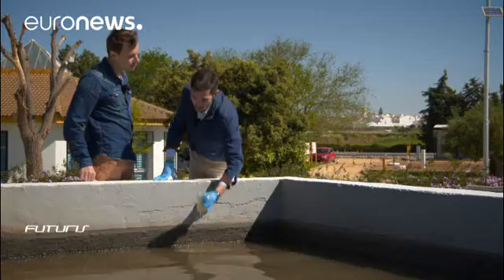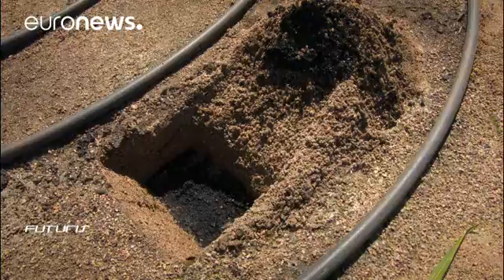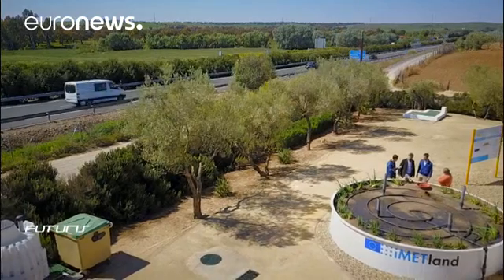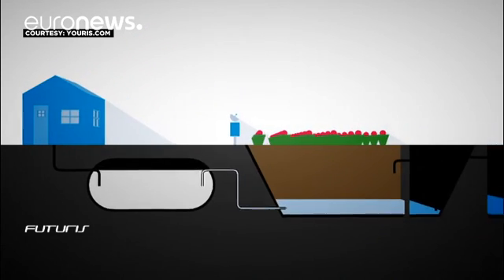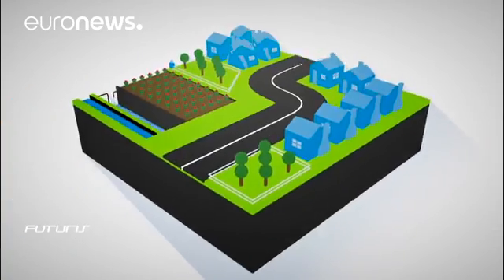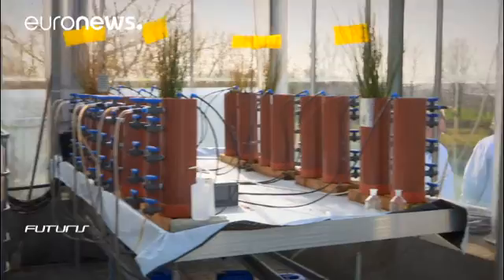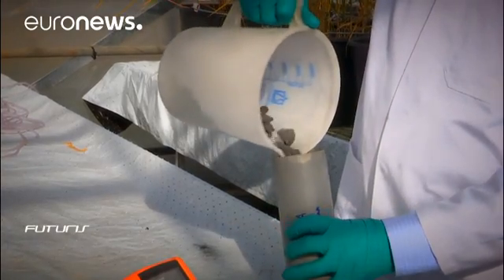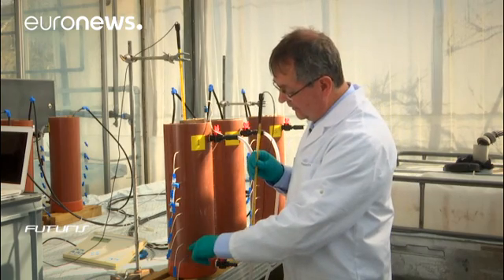'Electric' bacteria can purify sewage water - fast - futuris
Harnessing bacteria that produce electricity and break down organic waste, a European research project is developing a new, environmentally friendly way to purify sewage water in small communities.

It may look like a park, but an experimental plant in Carrión de los Céspedes, near Seville, is full of wastewater from the nearby town. Yet the air doesn't smell like sewage. The water is purified the natural way, by underground microorganisms - a traditional method improved with the latest research…